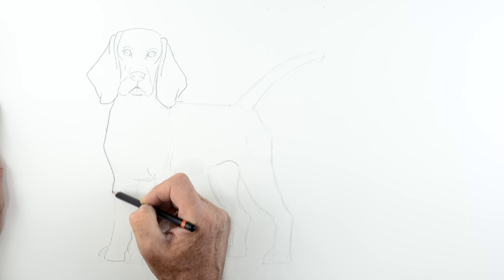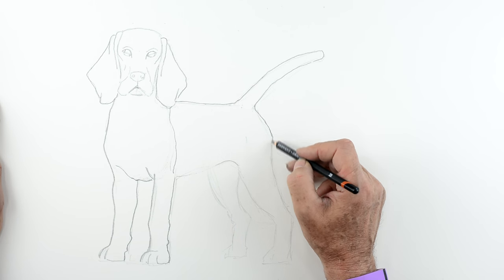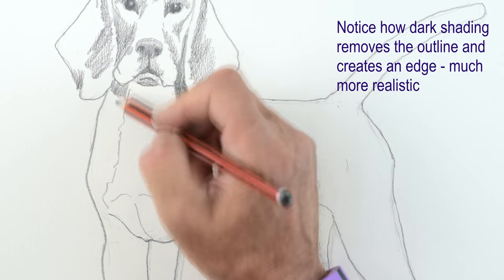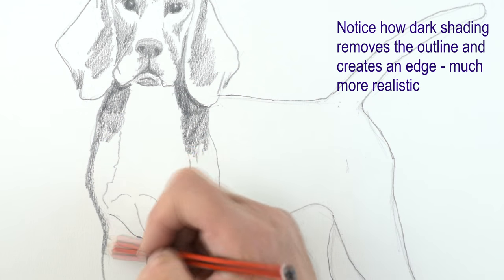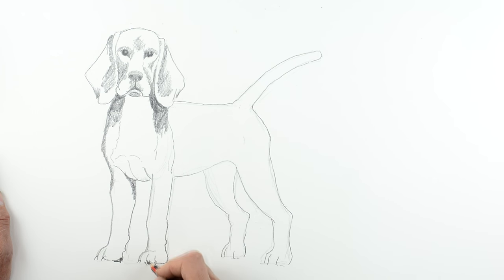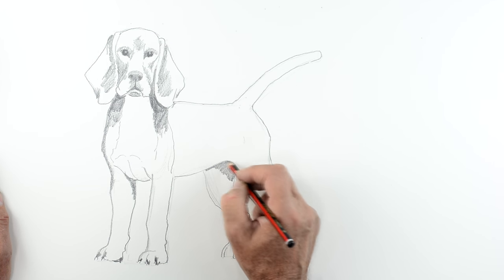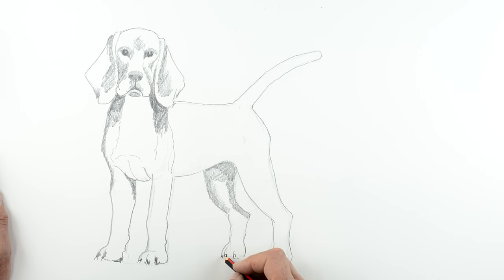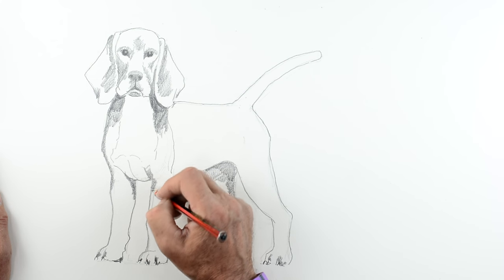Discover How to Draw a Dog - The Essential Techniques You Need to Know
Instructions for drawing a dog. In this easy dog drawing tutorial I explain, step by step how to draw a dog  (beagle) beginning with very simple shapes. You will earn how to use the head of the dog as a measure to get the dog's proportions just right. I'll teach you how to make the outline sketch of the dog look convincing and how to apply light and shade. This is an easy dog drawing tutorial.
You will learn how to use the shading to create edges rather than outlines to make your dog look much more three dimensional. The video is aimed at beginners and those who want to learn to draw a beagle and those with more experience of drawing who want to extend their drawing skills.

Want to support Art Tutorials Online make more videos and receive great rewards in return?